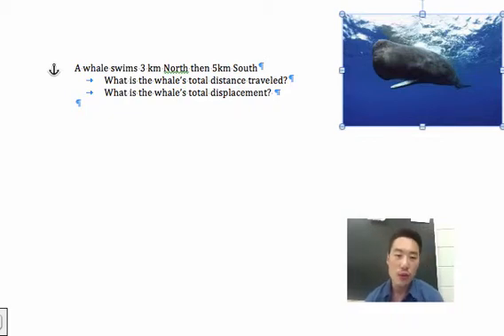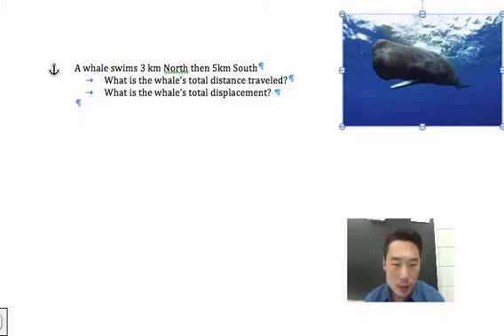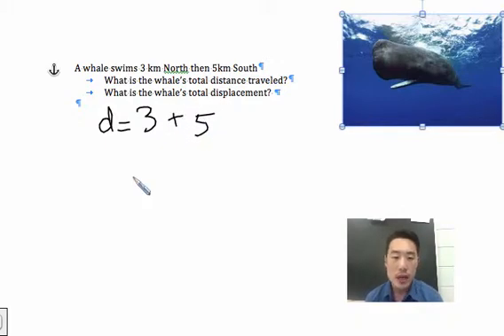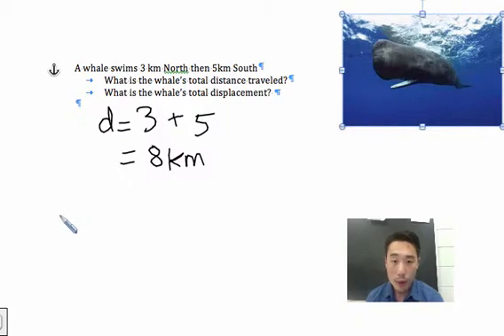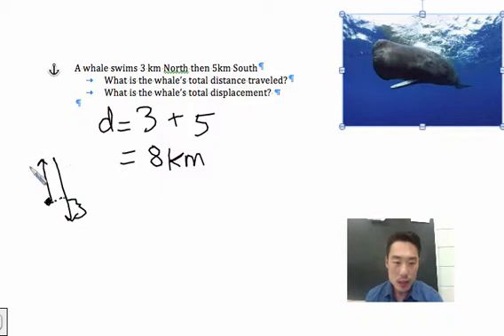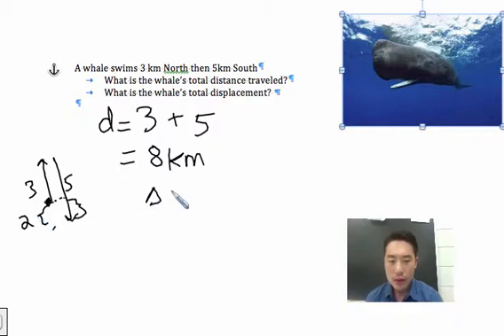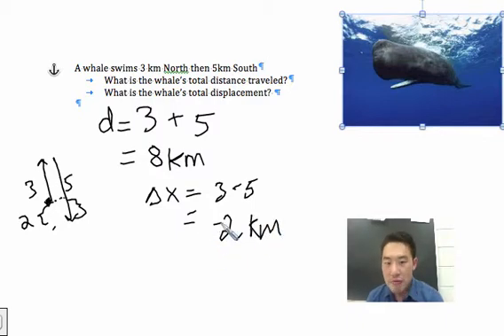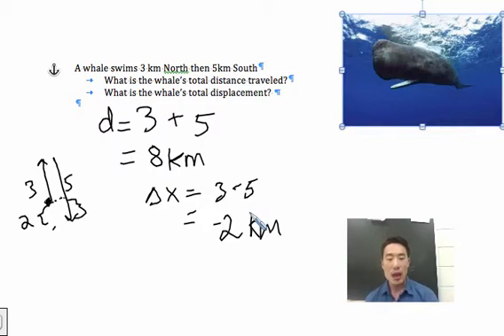calculating distance and displacement pt 2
Calculating distance and displacement in the Y axis